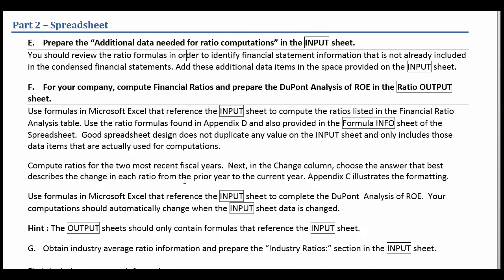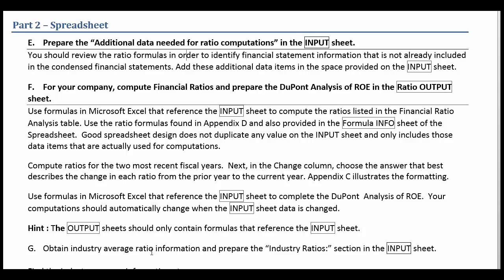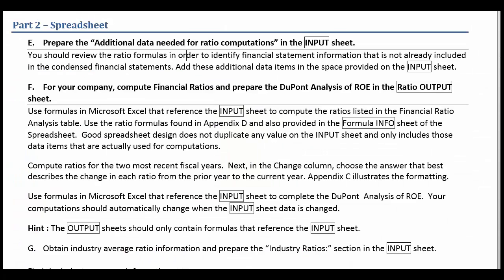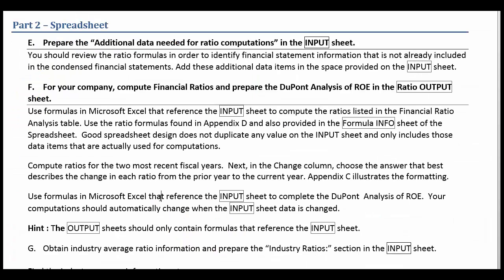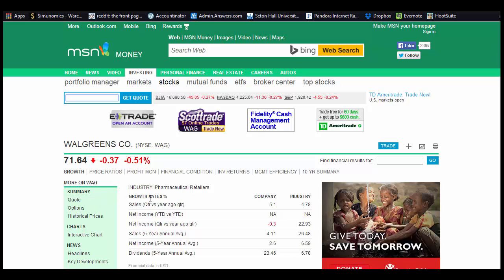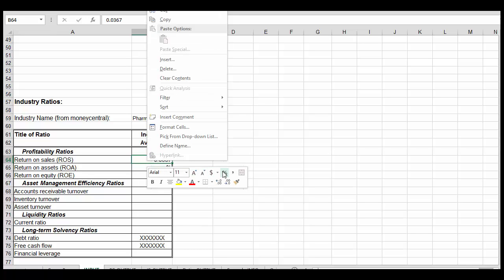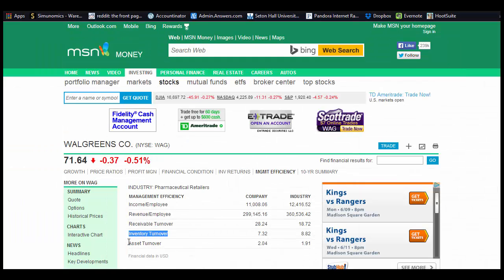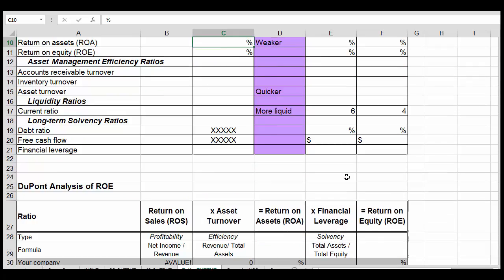BACC2103 Project Part 2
Explains how to do Part 2 of the Project